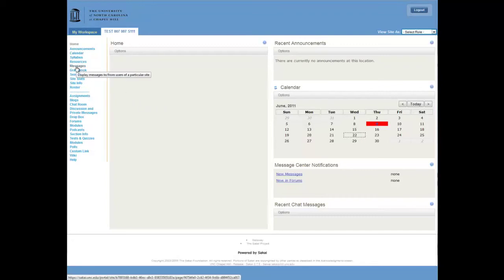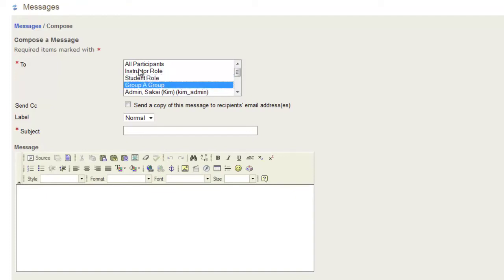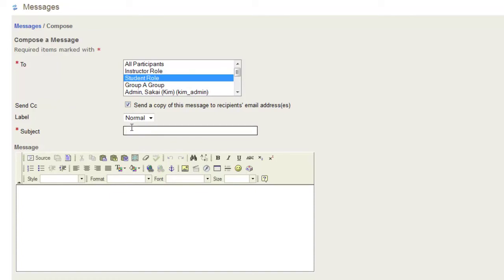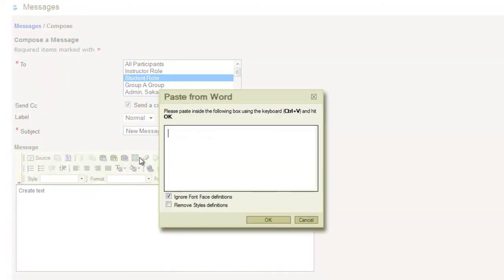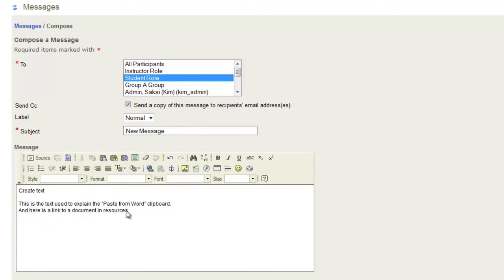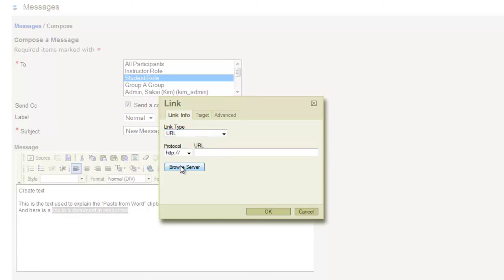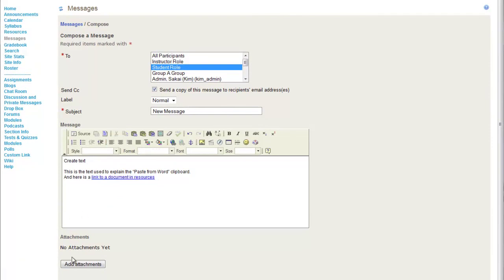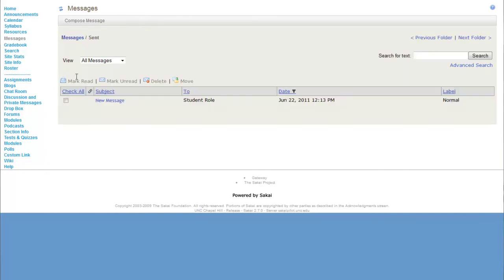Sakai Message: Create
Learn how to compose a message in Sakai.